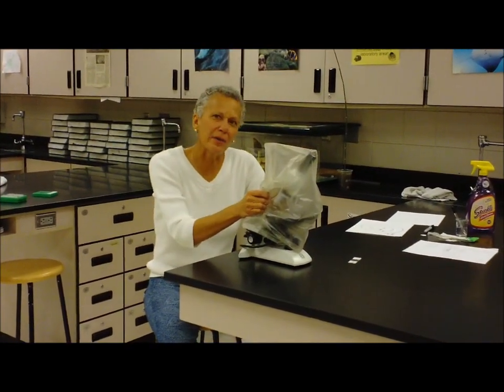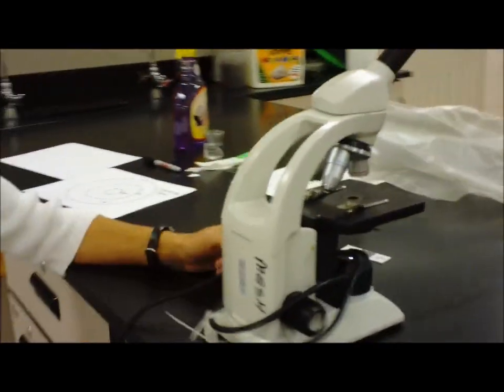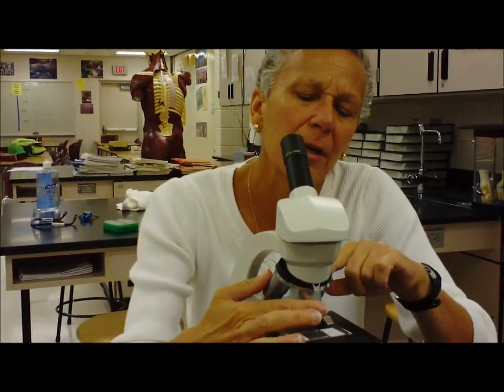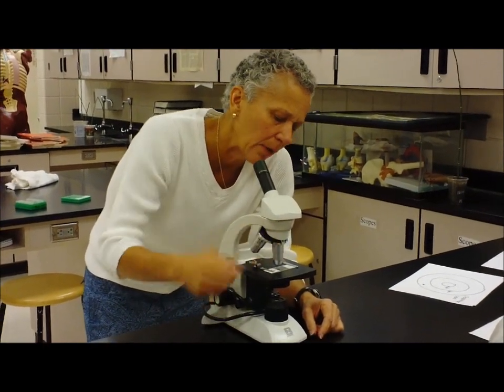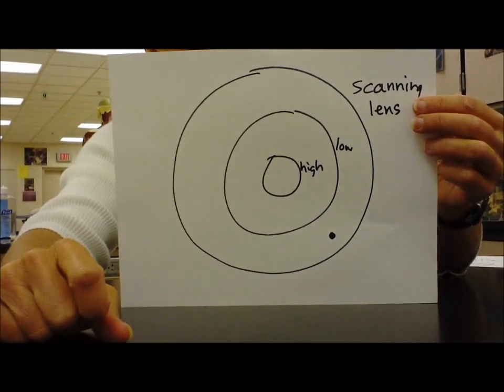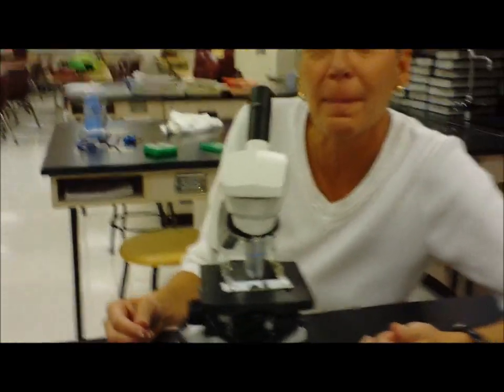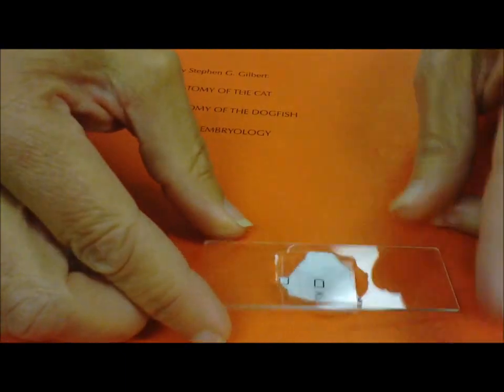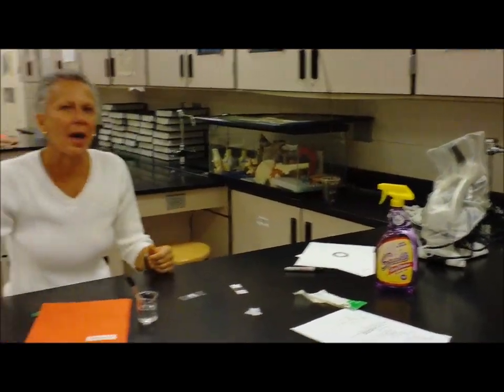My Movie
How to use a microscope